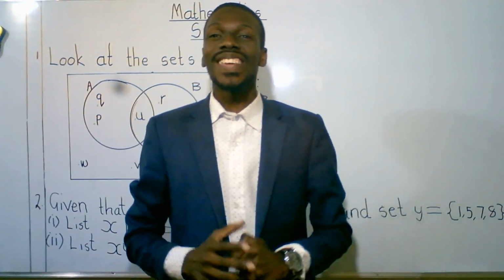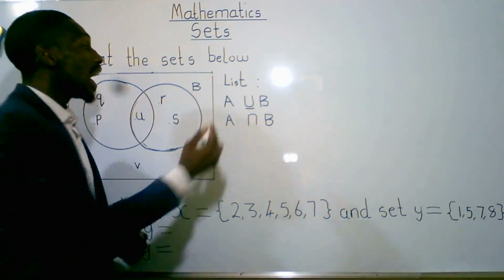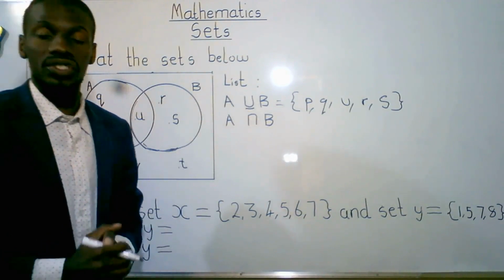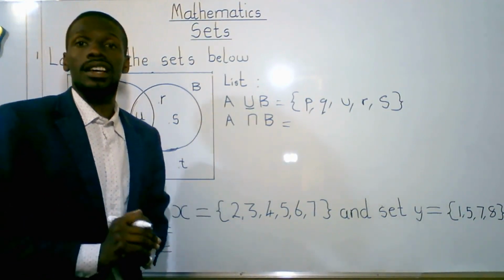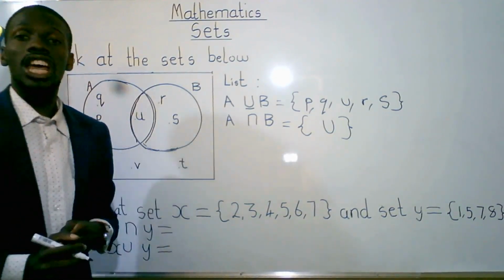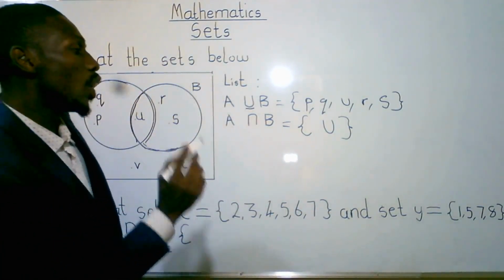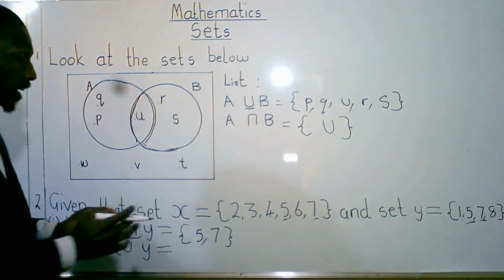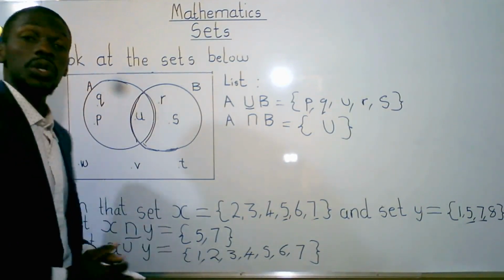Sets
Grade 7 Mathematics ( Sets )